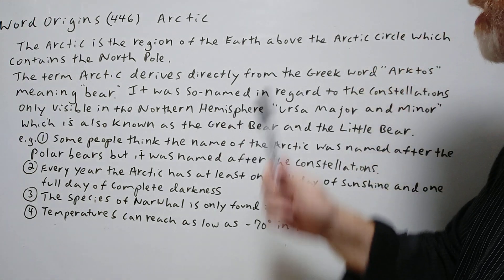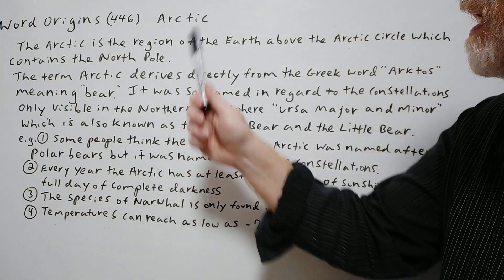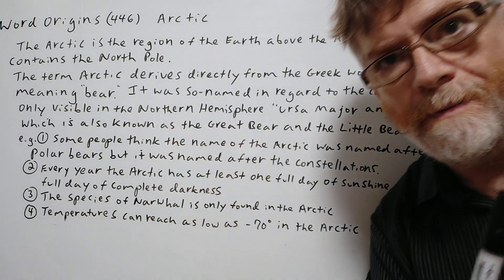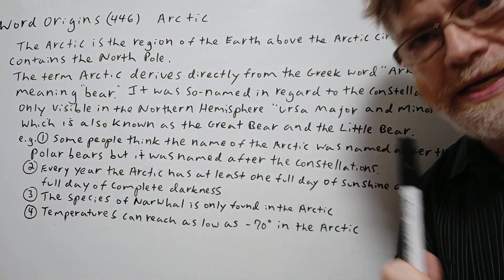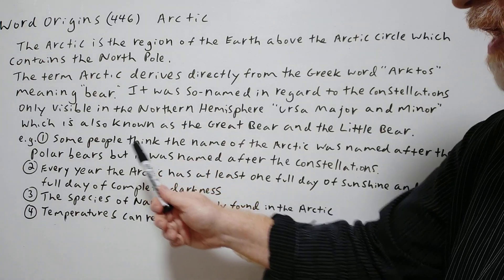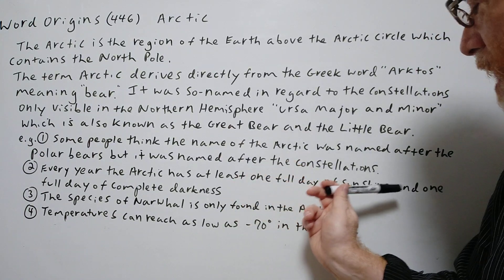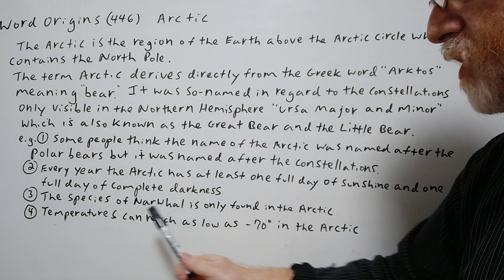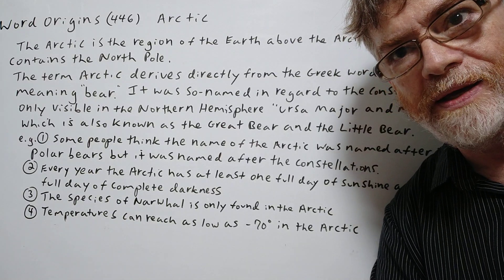Arctic - Word Origin (447) English Tutor Nick P